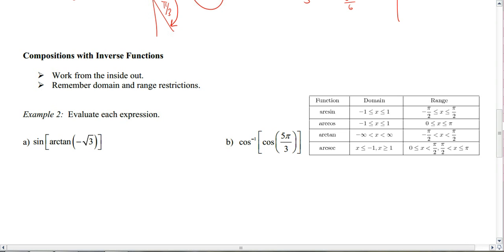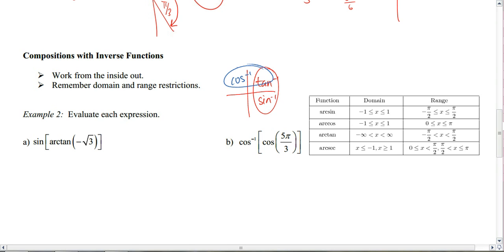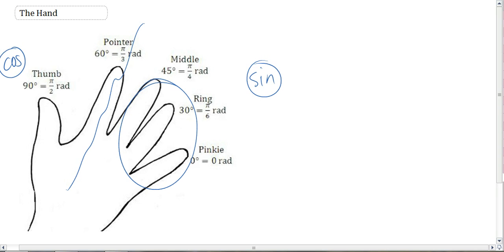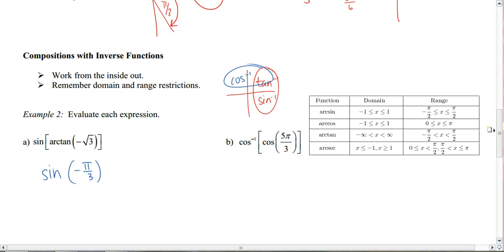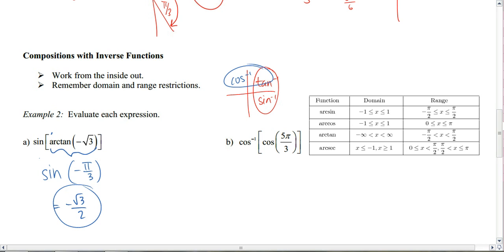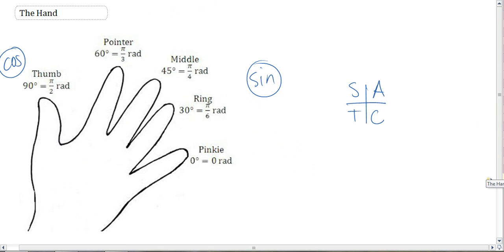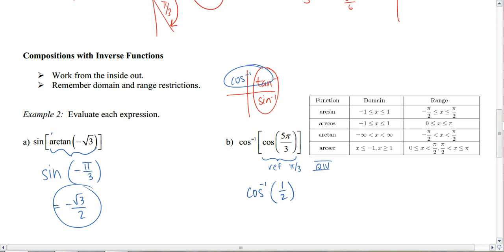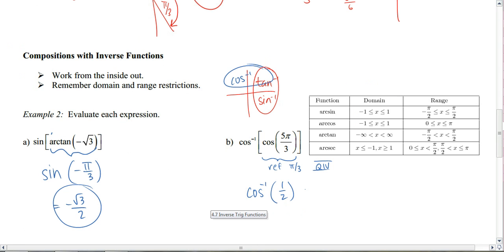PC 4 7 2